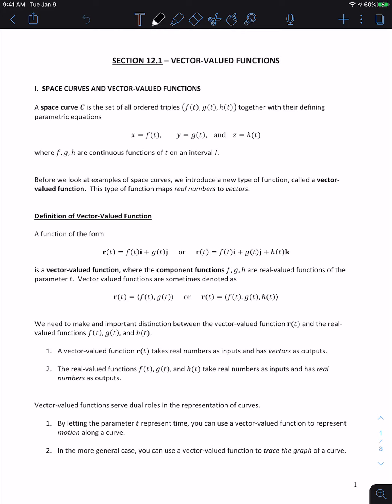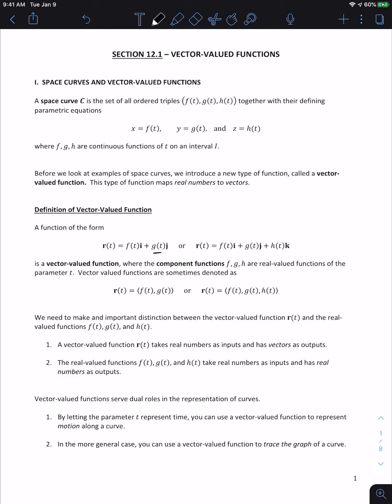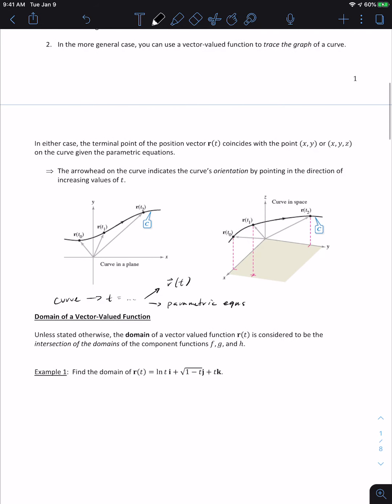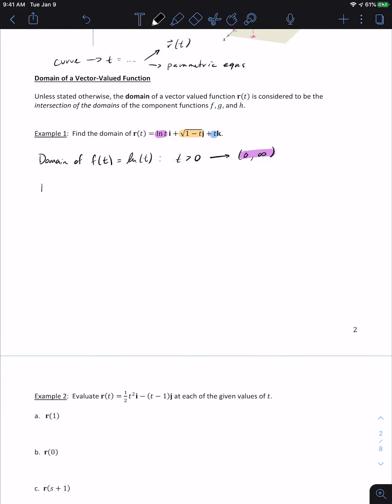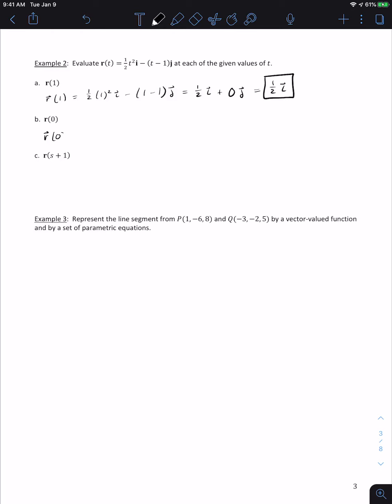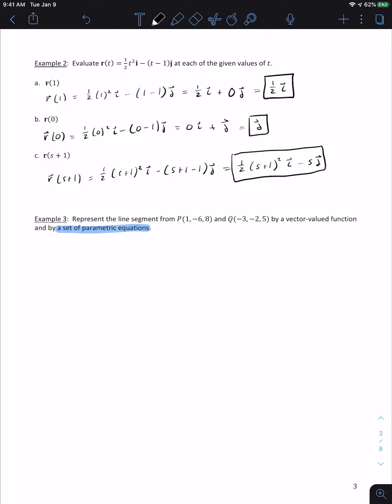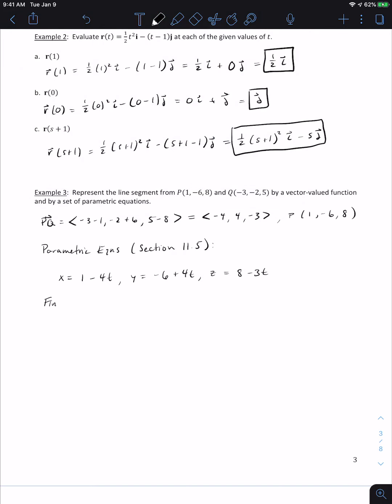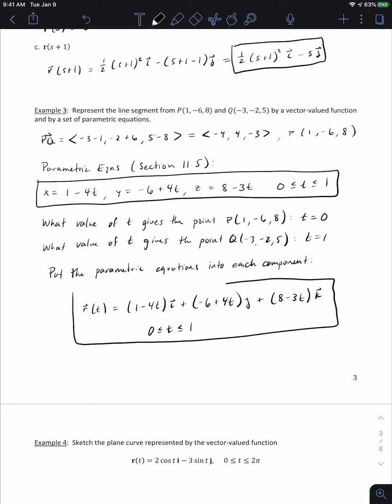Section 12.1 Part 1